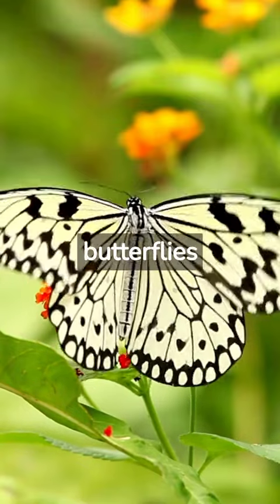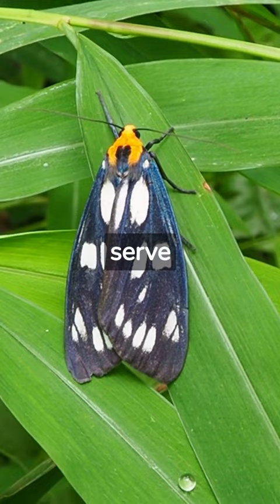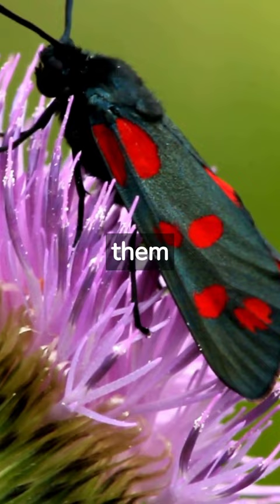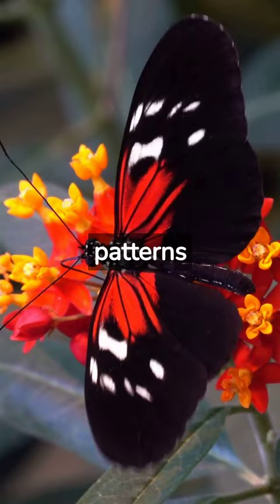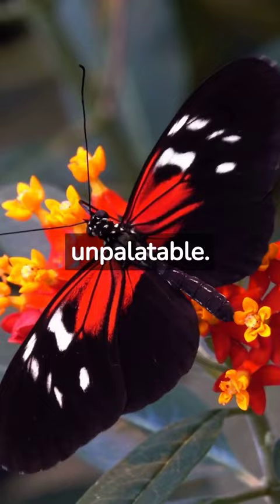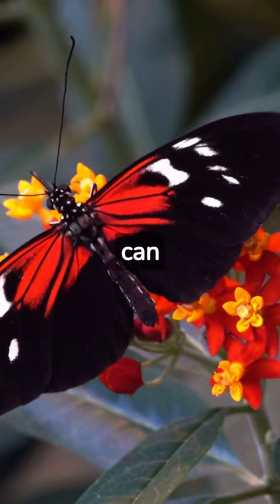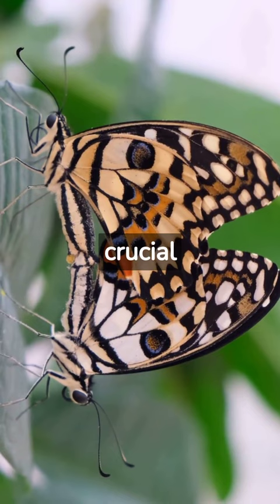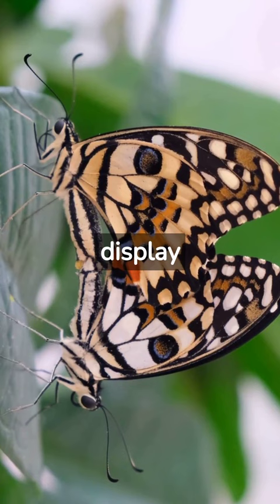Why Are There Spots on Butterflies and Moths Wings?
Have you ever wondered why butterflies and moths have spots on their wings? Learn about the fascinating scientific explanation for this beautiful phenomenon in our new video! We'll explore the unique physical features of these insects that make them so captivating and discover how their spots help them survive. From survival tactics to color patterns, you won't want to miss out on our comprehensive look at why there are spots on butterfly and moth wings.